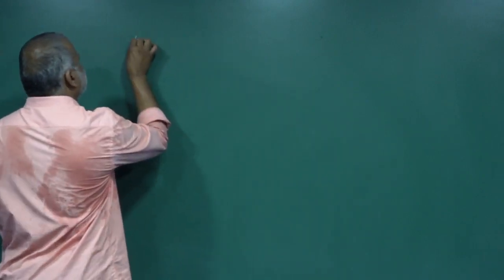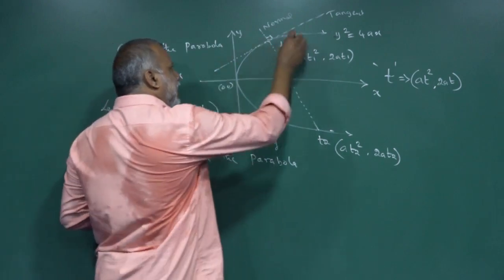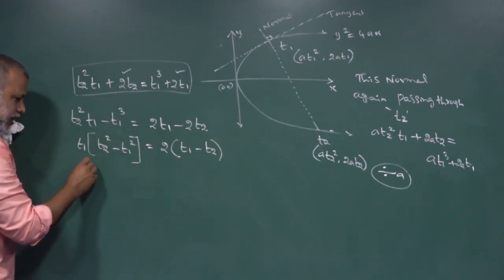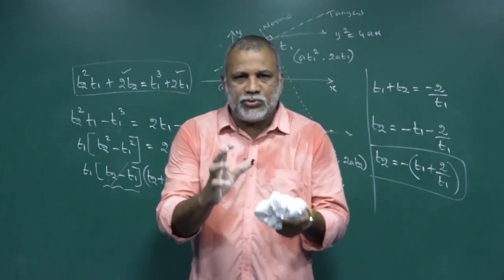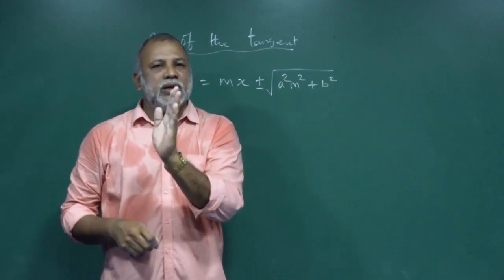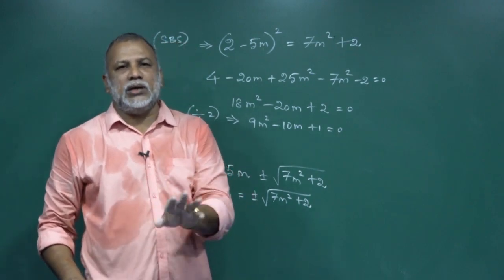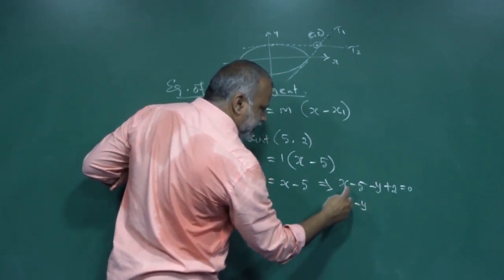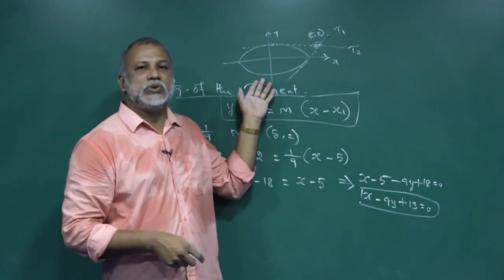XII STD MATHEMATICS CHAPTER 5 PART 38-PRESENTED BY Mr. MADHALAI MUTHU